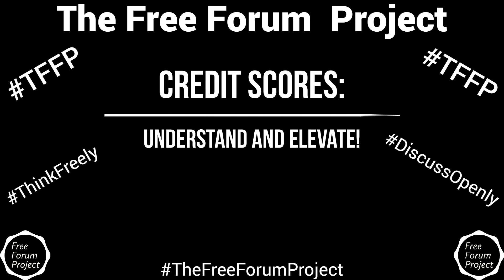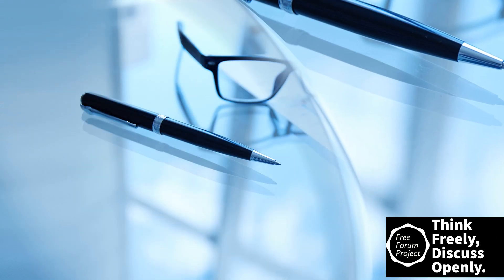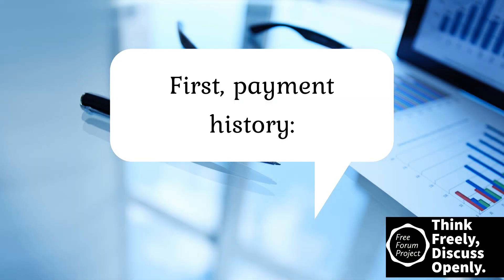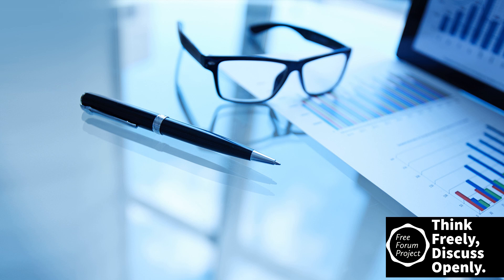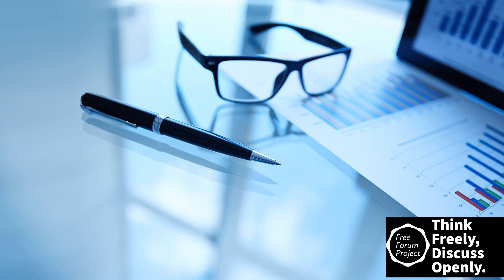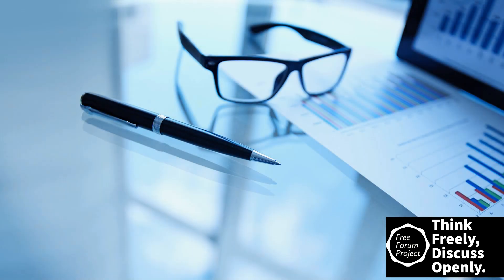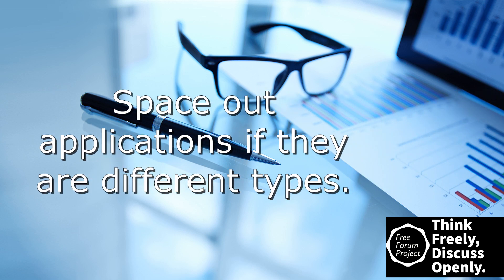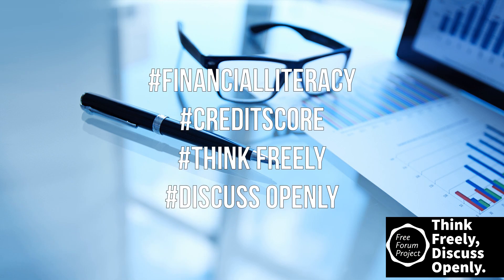What are Credit Scores and How to Manage Them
In this video, we dive deep into the world of credit scores and building credit. Whether you're just starting to establish credit or looking to improve your creditworthiness, this video is packed with valuable insights and practical tips to help you on your financial journey.
Understanding credit scores is crucial in today's financial landscape. We break down the key components that make up a credit score, including payment history, credit utilization, length of credit history, types of credit, and new credit applications. By demystifying these factors, we empower you to take control of your credit health and make informed decisions.
Whether you're aiming to qualify for a mortgage, secure a loan, or obtain favorable interest rates, we provide information to boost your creditworthiness. Discover how managing your credit utilization, making on-time payments, and maintaining a healthy credit mix can positively impact your credit scores.